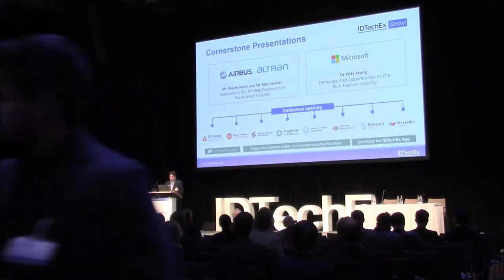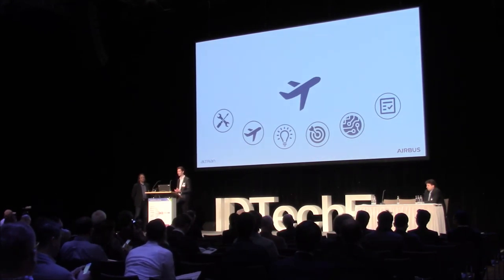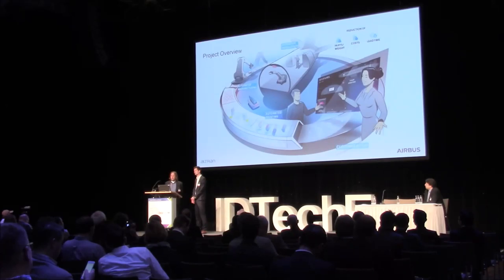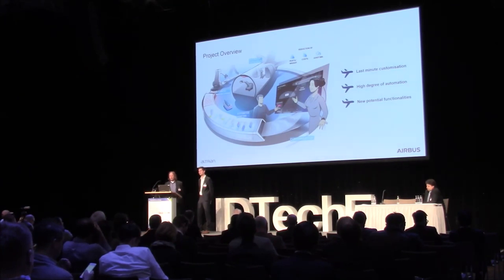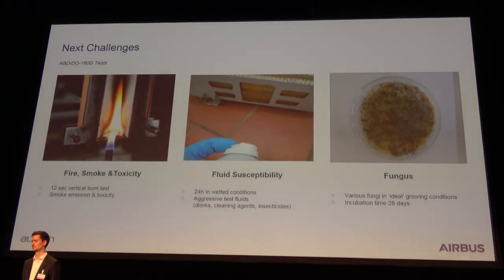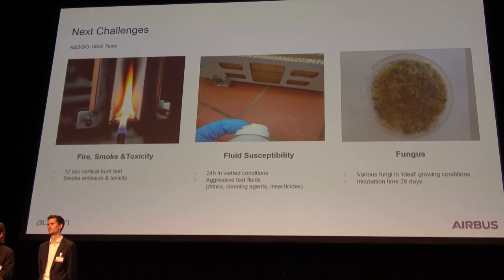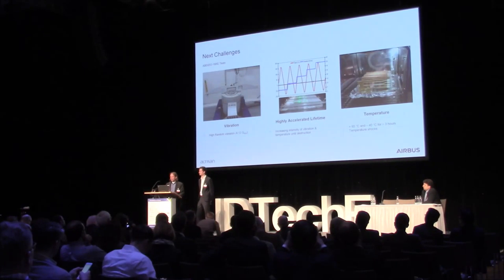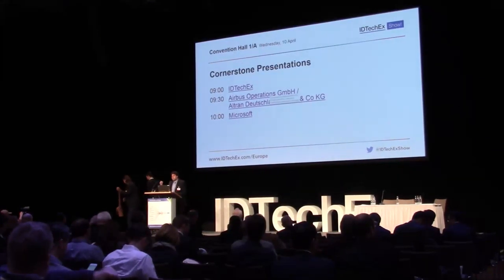Airbus Keynote: Printed Electronics in Aviation Industry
Today's production and installation of electrical aircraft harnesses is very labour intensive, especially for highly customized cabins.
Therefore, the ability to print electronic wiring and components offers a high potential to reduce production cost and even increase the degree of customization in future aircraft.
This talk will give an insight into the first potential applications, a vision of the harness production of the future as well as the next steps to turn this vision into reality.
As safety is the key prerequisite in aviation and environmental conditions an aircraft faces during its lifetime are extreme, the presenters will also highlight the technical challenges that will have to be overcome before the technology can take off in a commercial aircraft.

Filmed in 4K60 at the IDTechEx Show 2019 with Panasonic G9 ($1131